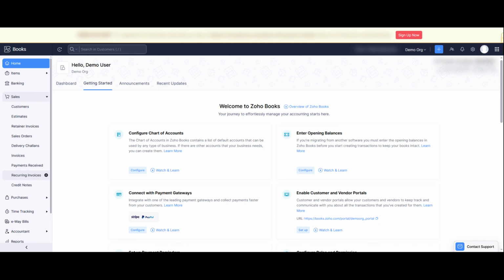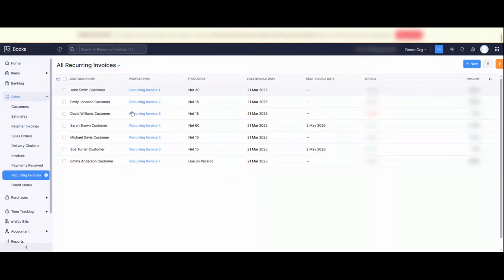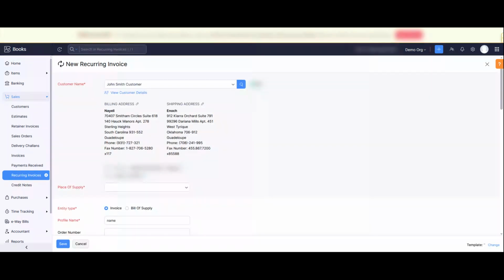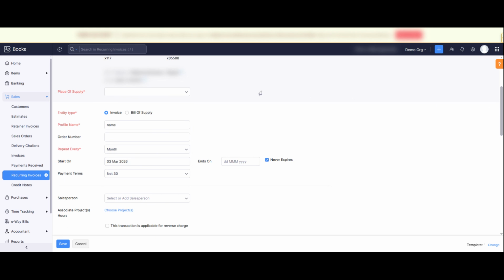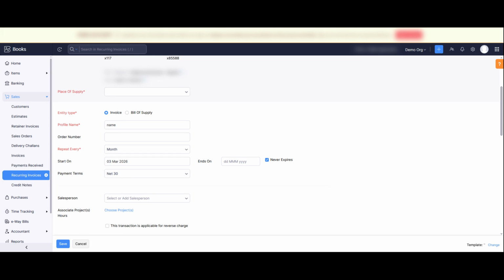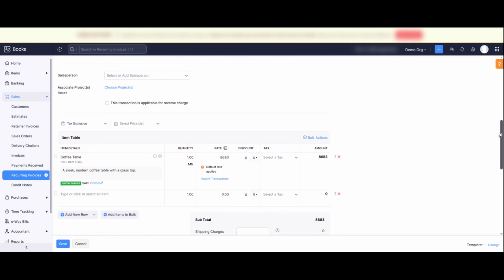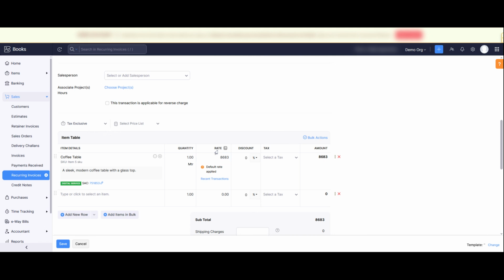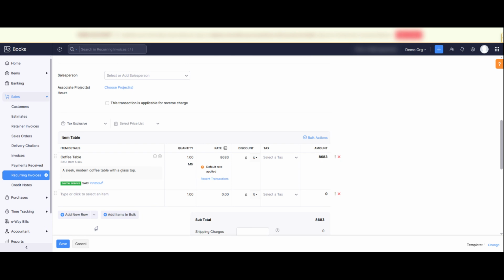How To Set Up Recurring Sales Invoice In Zoho Books (2026 Easy Guide)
Learn how to automate your billing process by setting up recurring sales invoices in Zoho Books. This guide covers scheduling, auto-charge settings, and recurring invoice configuration.

Timestamps:
0:00 - Introduction
0:25 - Accessing the Recurring Invoices Module
0:54 - Configuring Schedule and Profile Details
1:48 - Adding Items and Setting Auto-charge